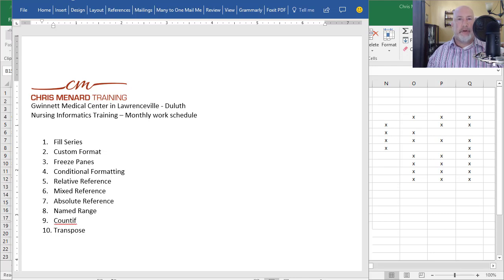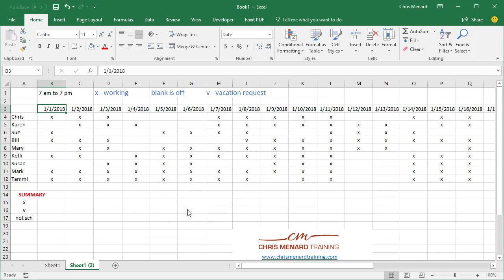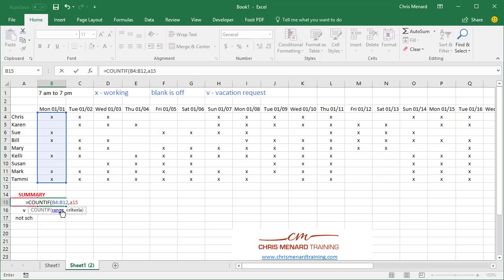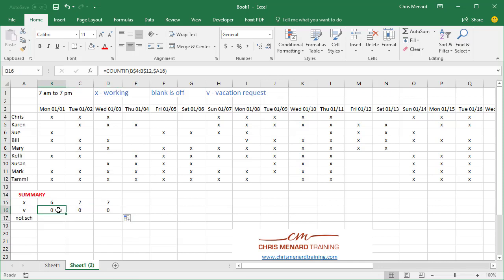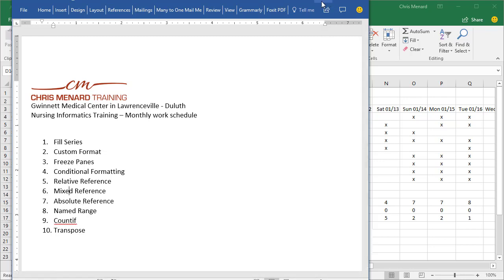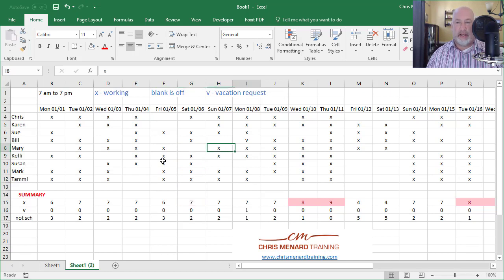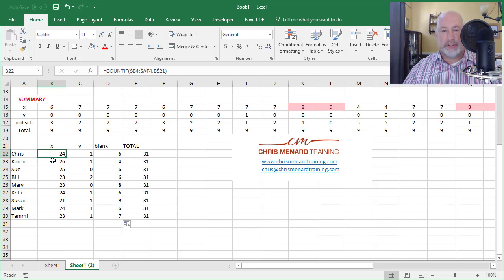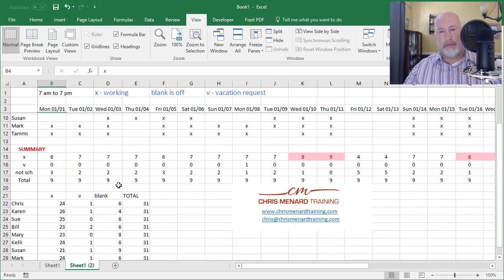10 Excel Intermediate Topics in 6 minutes by Chris Menard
If you want to master Excel, you must know how to use mixed reference. In this video, I cover in six minutes, 10 excel intermediate topics.

Fill Series
Custom Format
Freeze Panes
Conditional Formatting
Relative Reference
Mixed Reference
Absolute Reference
Named Range
Countif
Transpose

Microsoft Office Master Instructor - Atlanta, Georgia.

-- EQUIPMENT USED
○ My camera